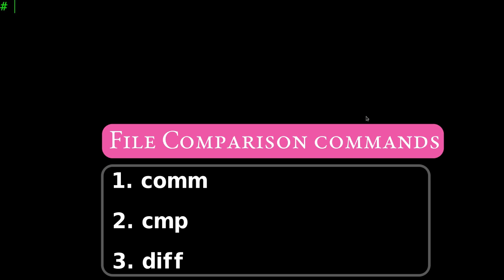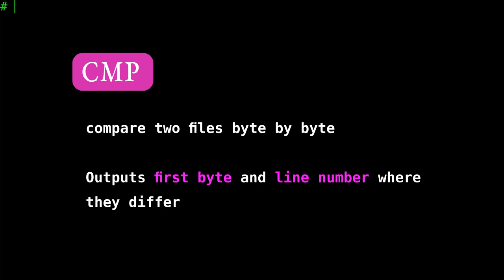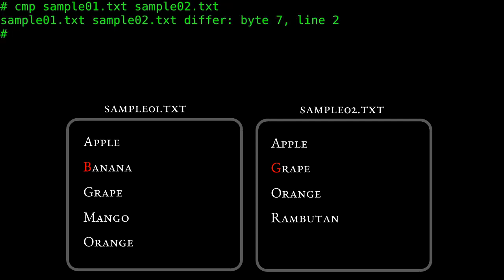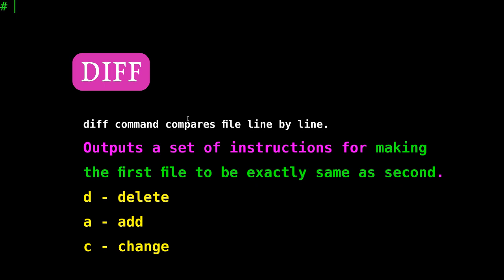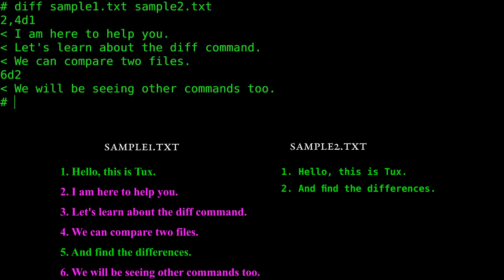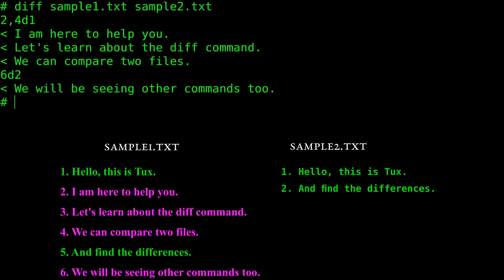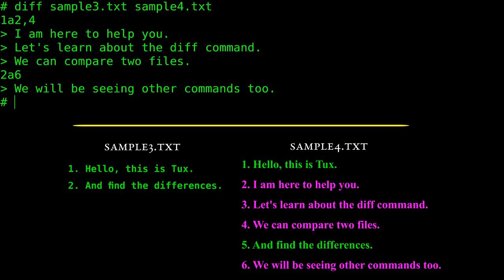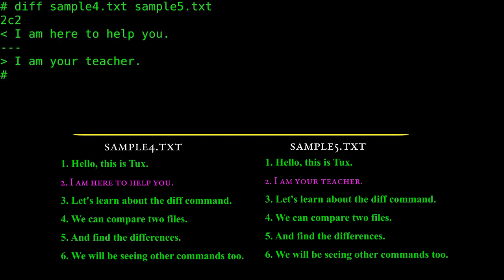File Comparison Commands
Linux File Comparison Commands
1. comm
2. cmp
3. diff